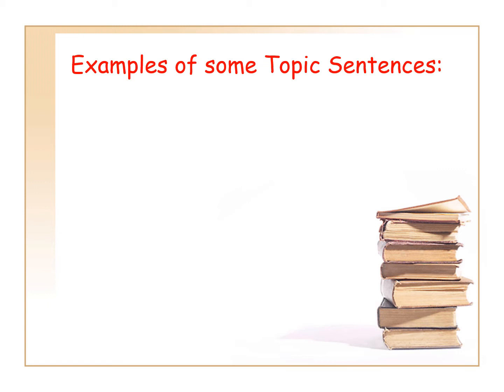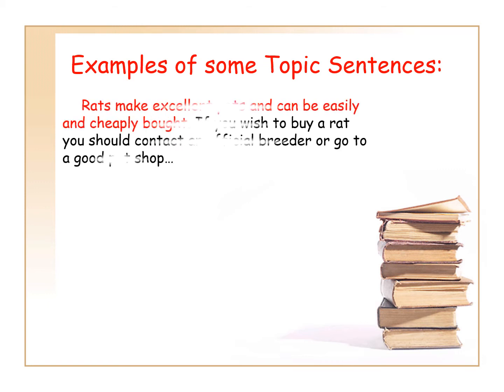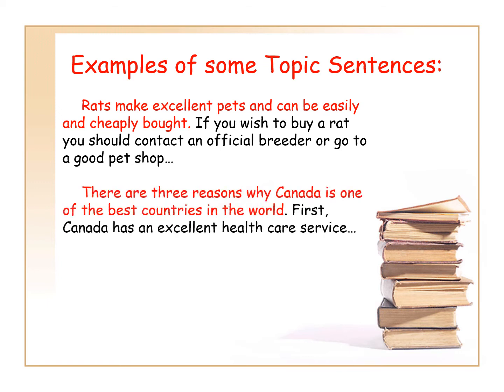11 3 21 P6 & P7 Grammar USING PARAGRAPHS